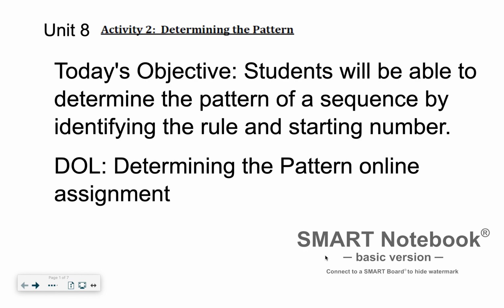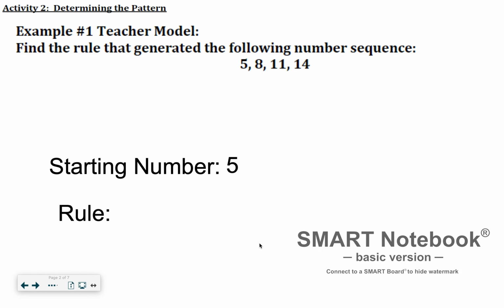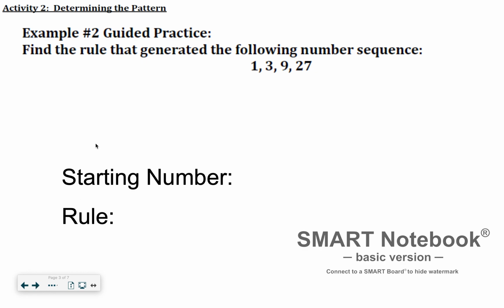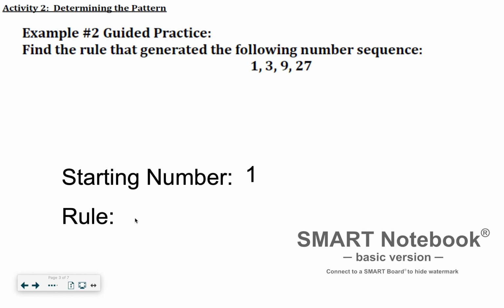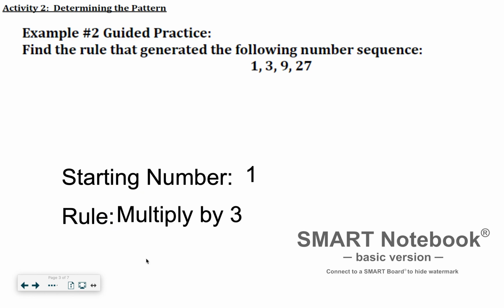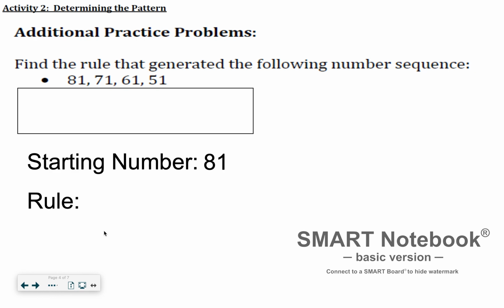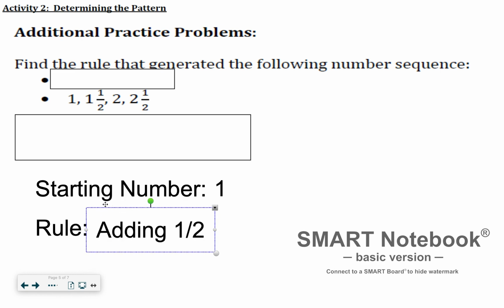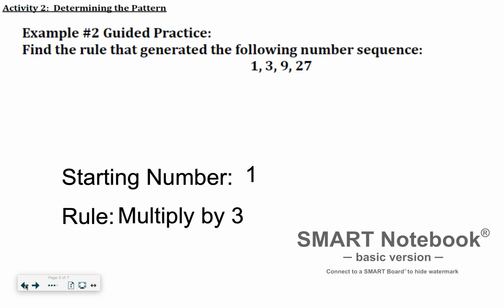TROIA MATH 5/6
Determining the Pattern